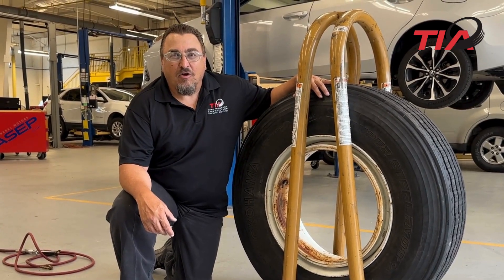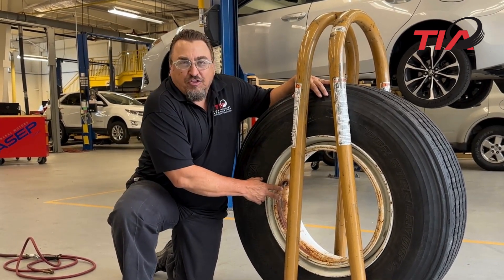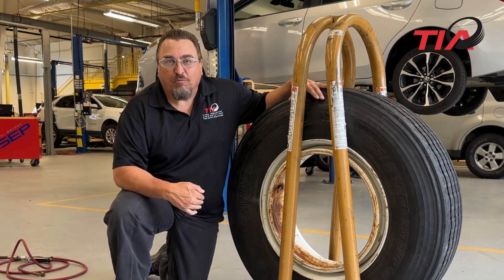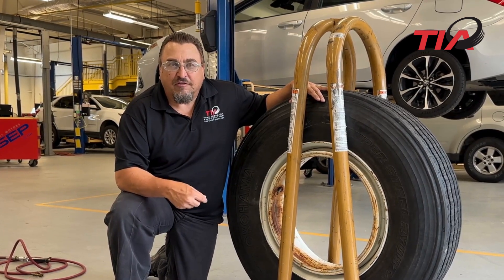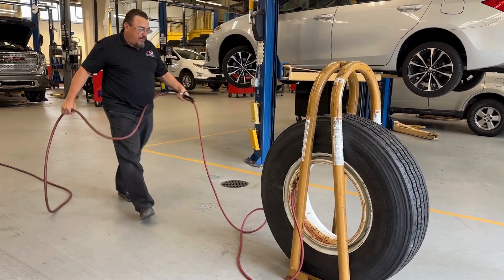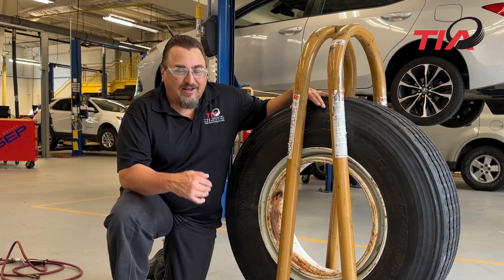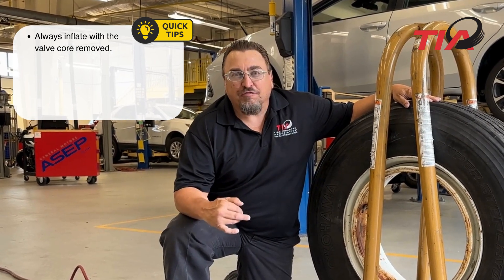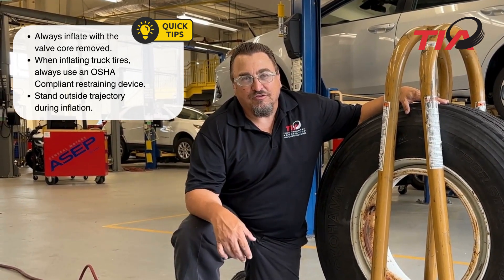Commercial Tire Service Tech Tip - Aug 2024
This month, we bring you a Commercial Tire Service Tech Tip. Kevin Rohlwing discusses the importance of inflating the truck tire inside an OSHA approved restraining device with the valve core removed and stand outside the trajectory.